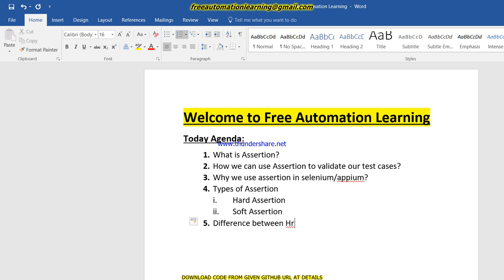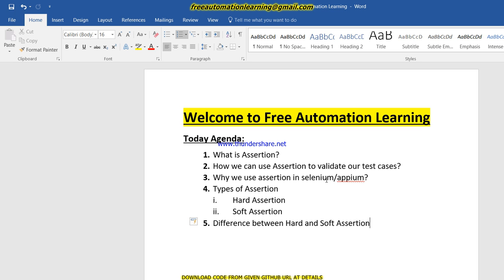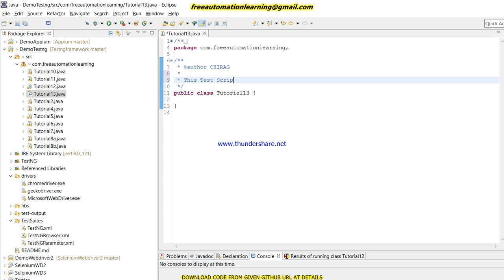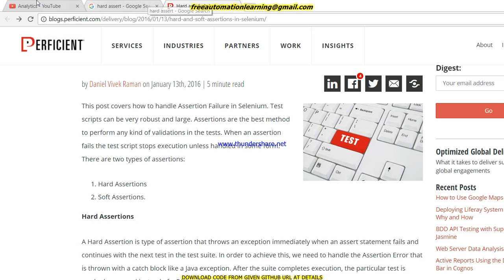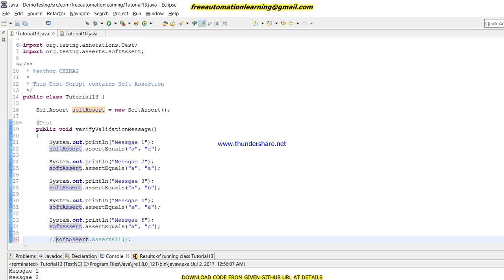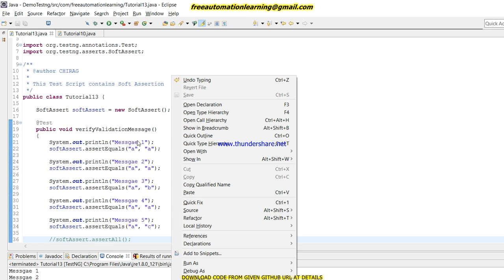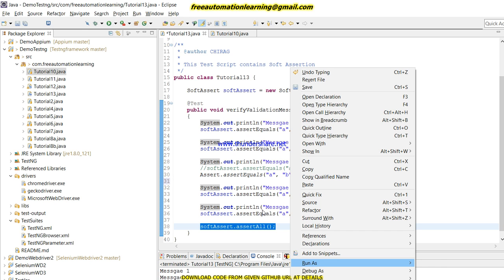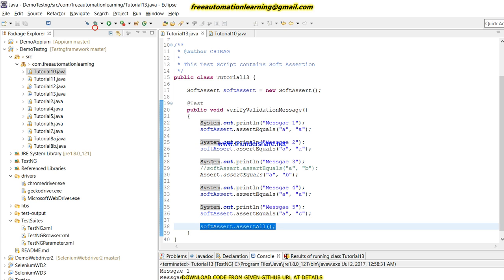TestNG : How to use Soft Assertion for Validation in TestNG : Tutorial 13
This Video contains how to use soft assertion.